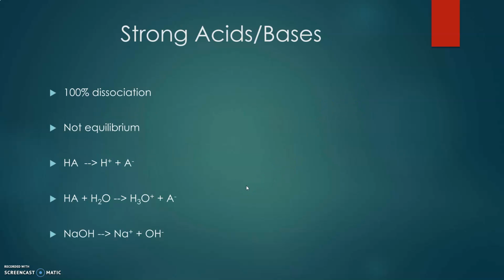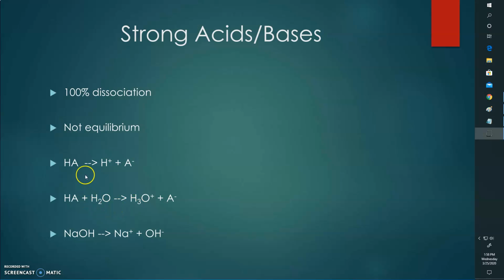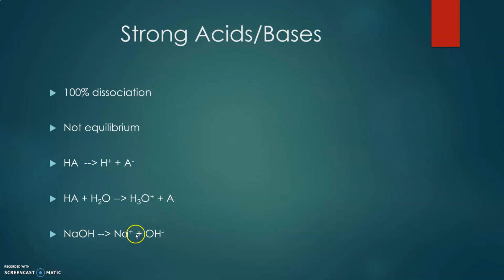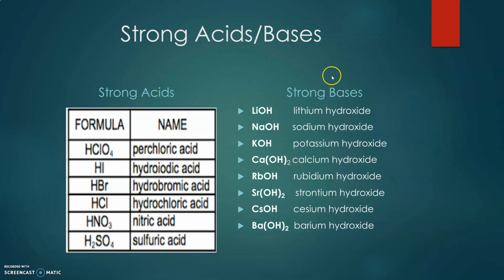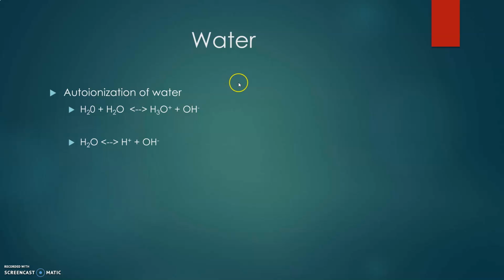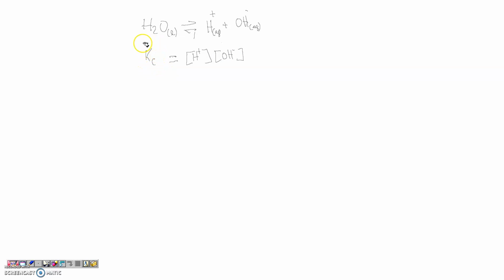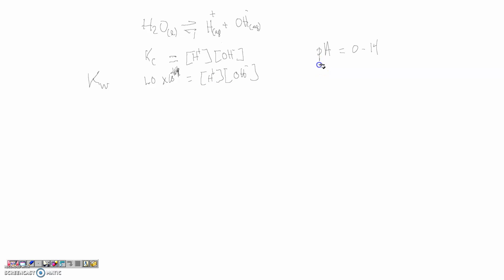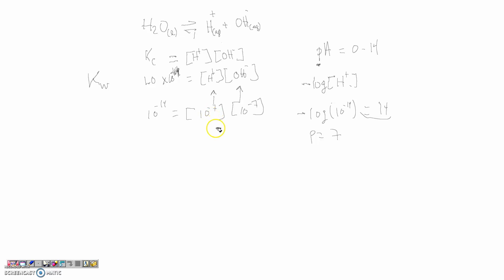Acid Base part 1